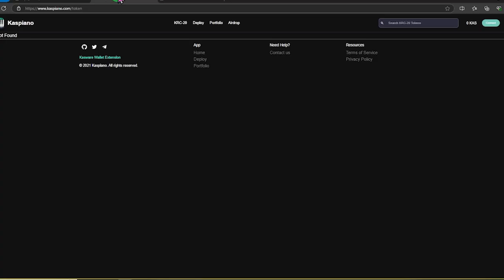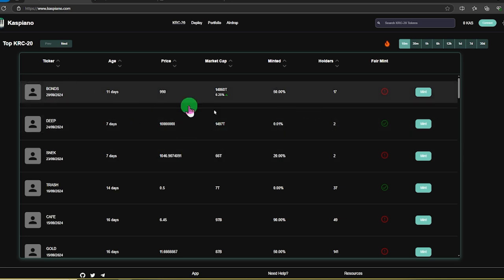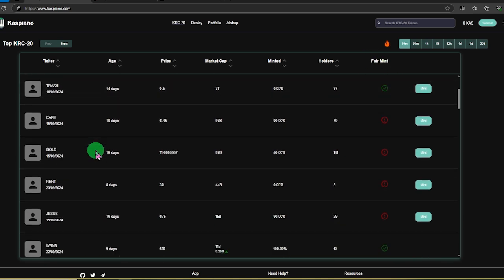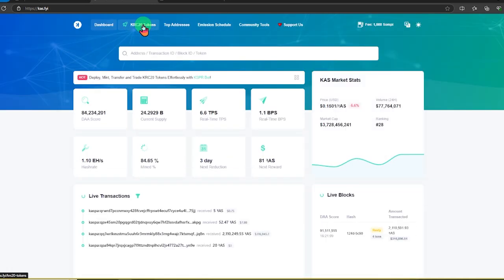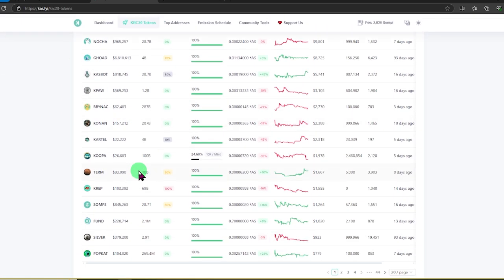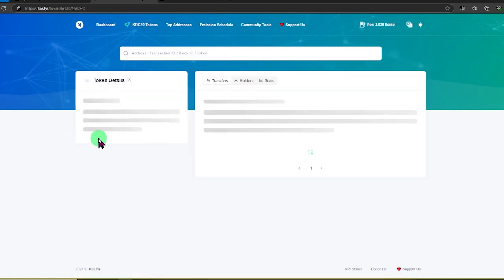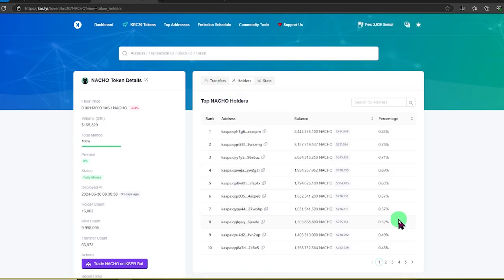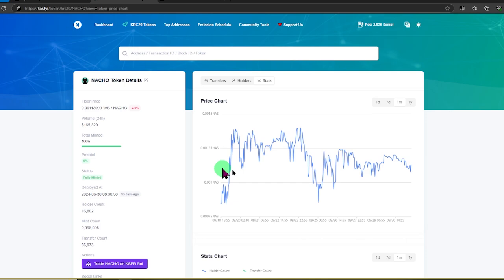How To Find KRC20 Kaspa Tokens Online Tutorial (2025)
In todays tutorial I will show you how to find KRC20 Kaspa latest crypto cryptocurrency tokens online completely for free!